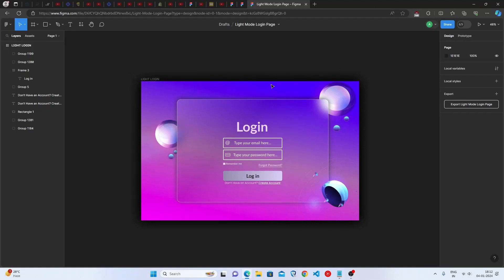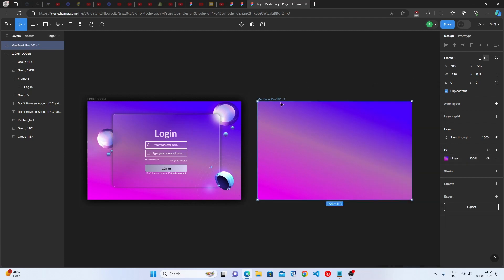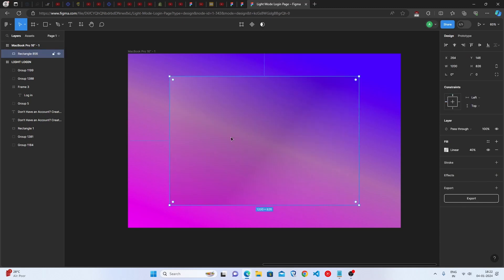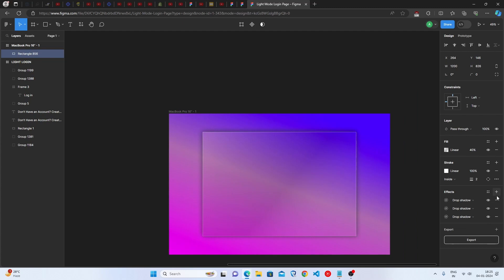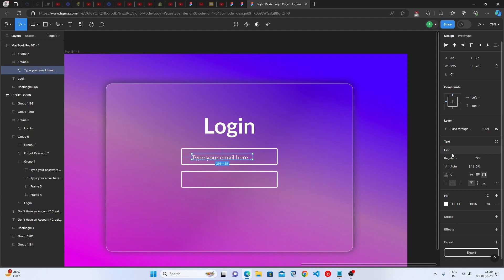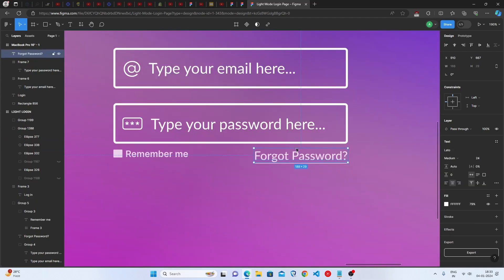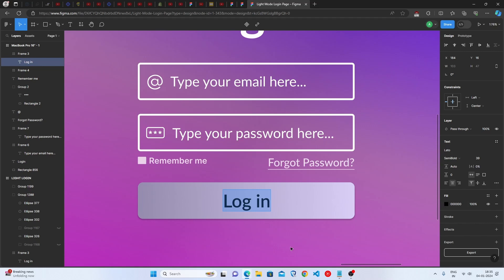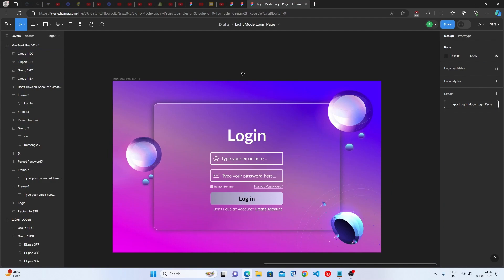How to make a Login Page Design in Figma - 7 Minutes